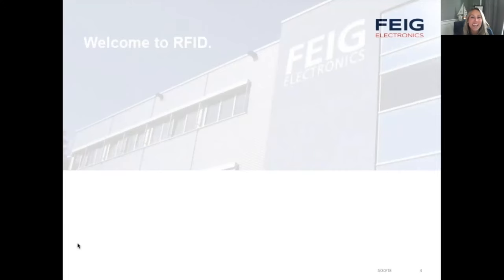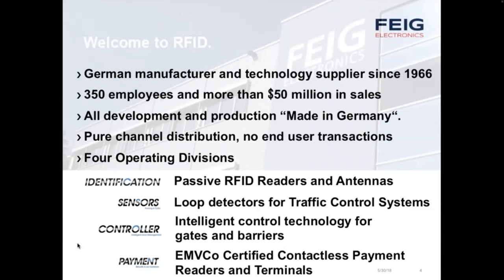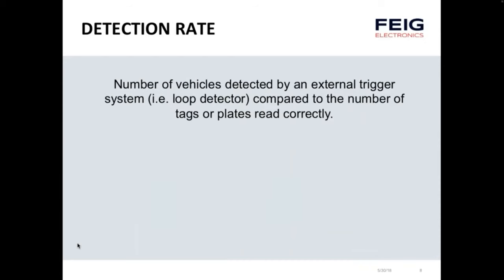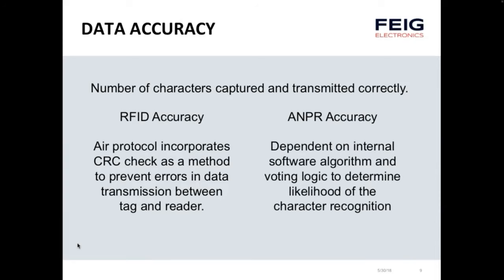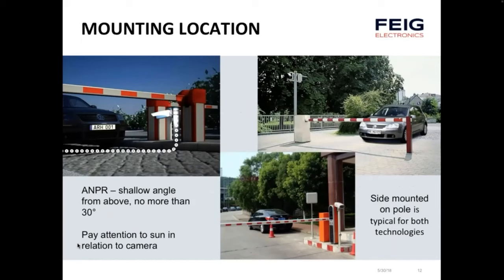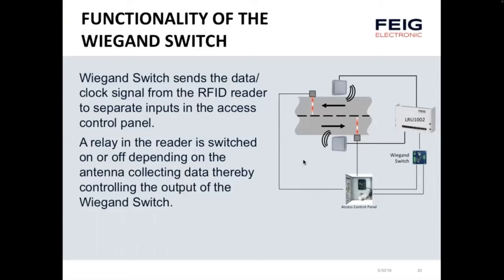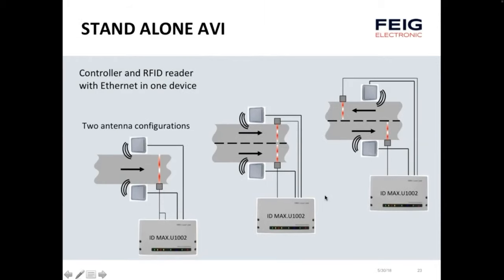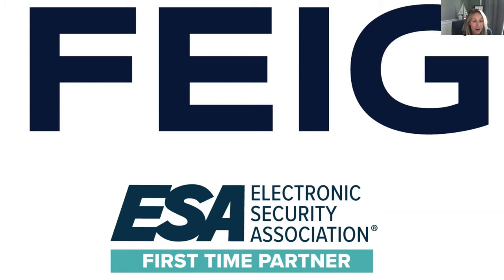ESA Webinar: Enhance Security While Saving Costs of Vehicle Identification in Parking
We join FEIG Electronics as we compare the benefits and performance of using RFID Technology in Parking and AVI applications. We will also overview Wiegand and standalone RFID readers.